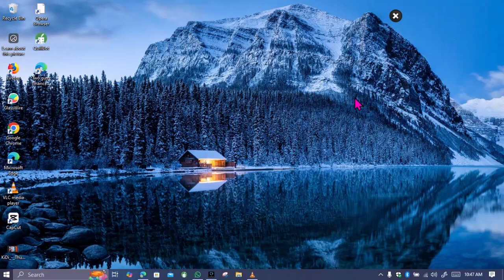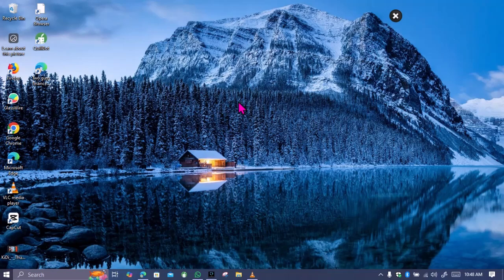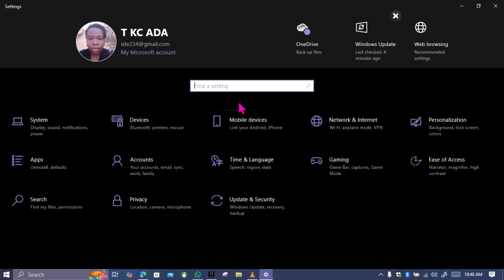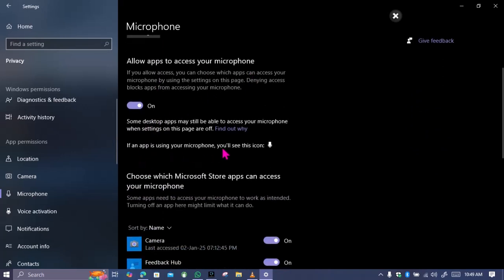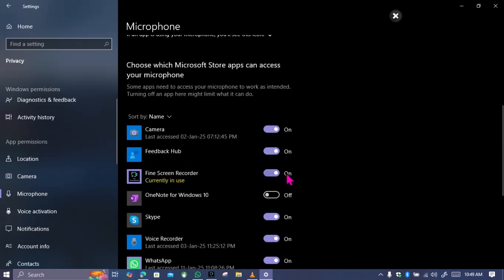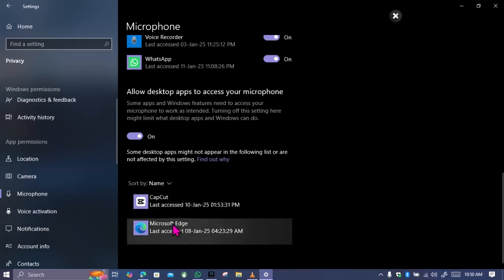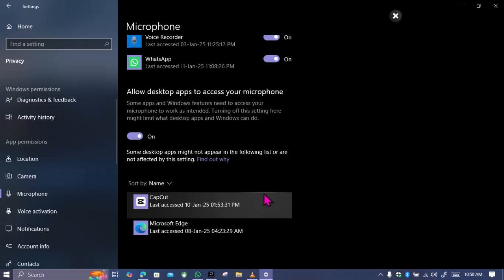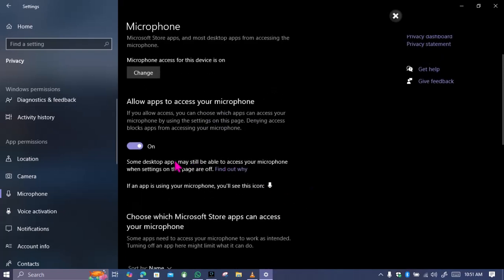HOW TO CHECK APPS USING MICROPHONE IN WINDOWS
In This Video, you will learn about HOW TO CHECK APPS USING MICROPHONE IN WINDOWS